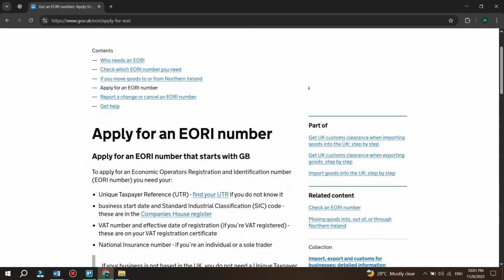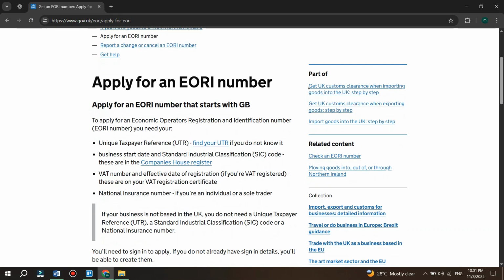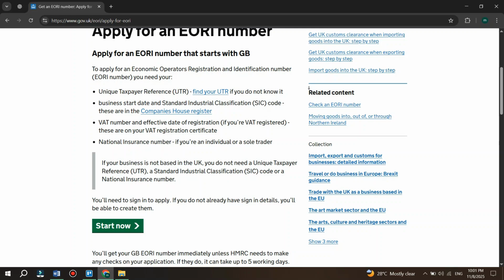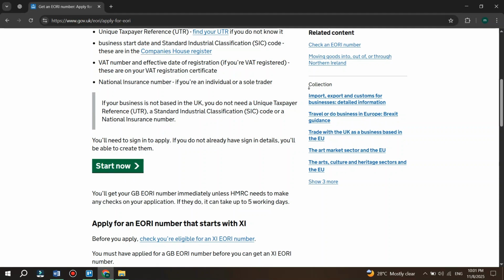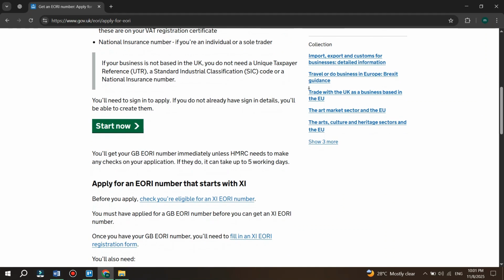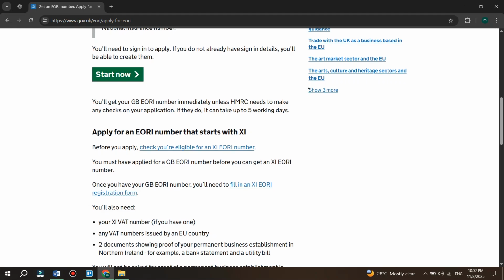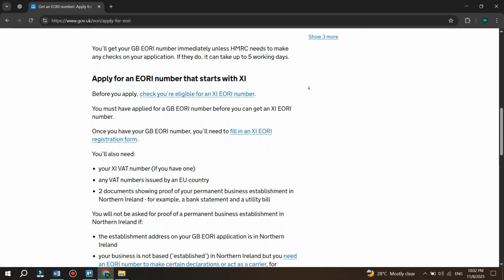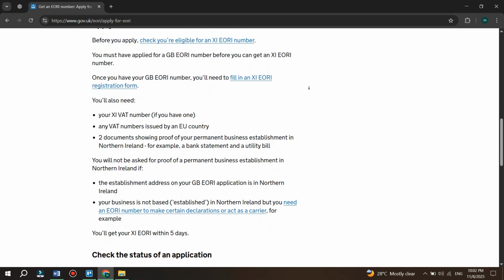How To Get EORI Number In The UK (2025)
In this tutorial I will show you how to apply for eori number in the uk online.